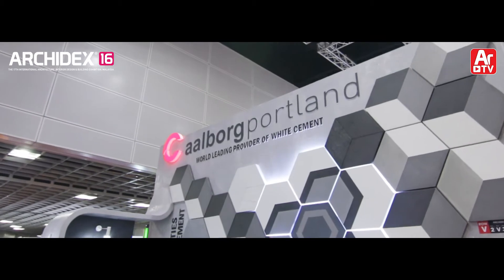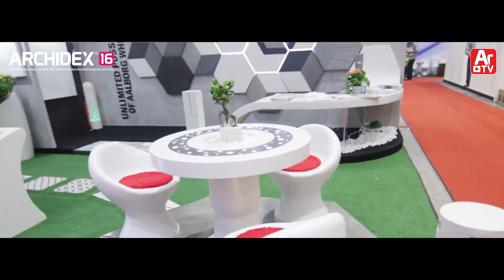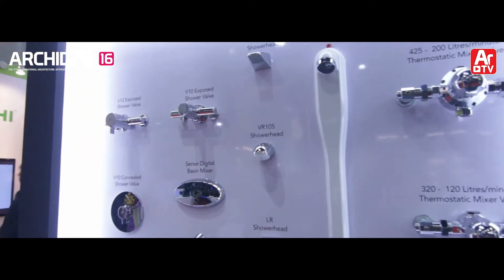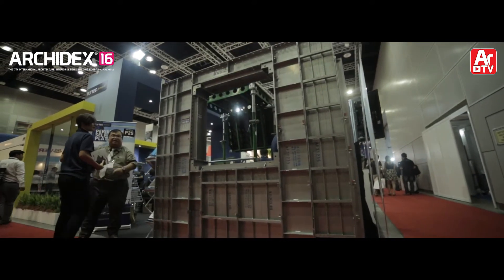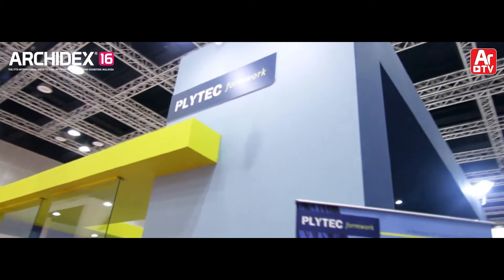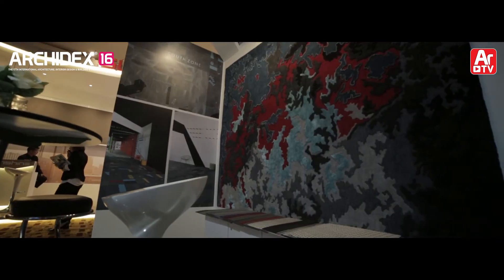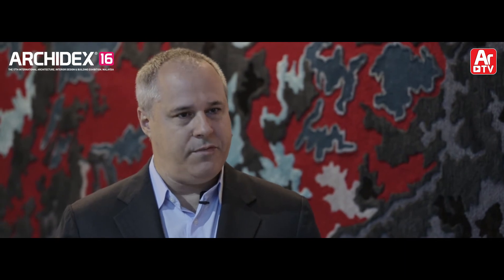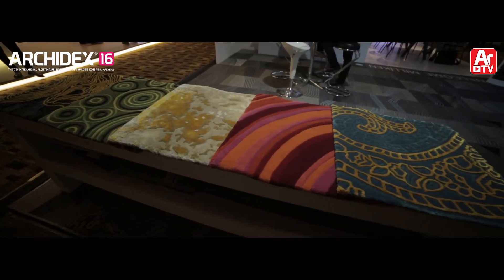ARCHIDEX 16 - WHO'S WHO IN ARCHIDEX